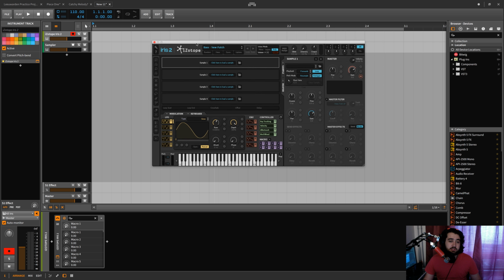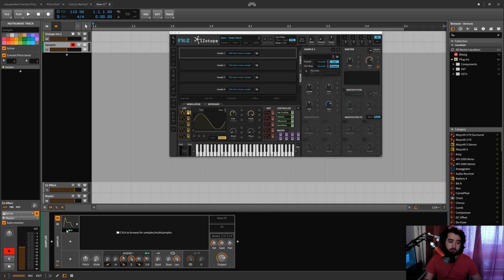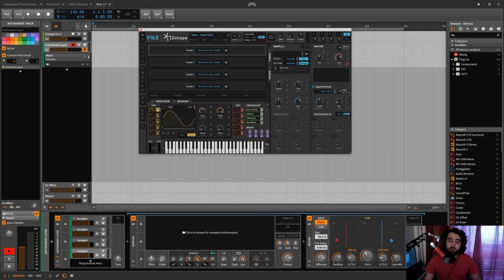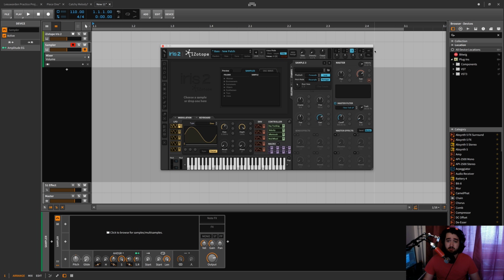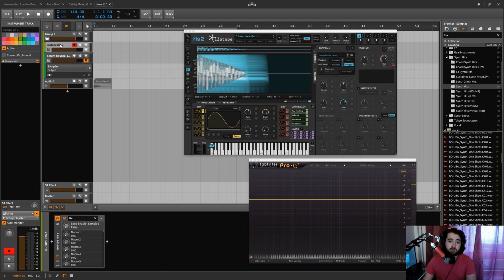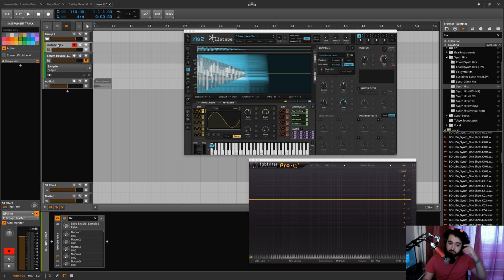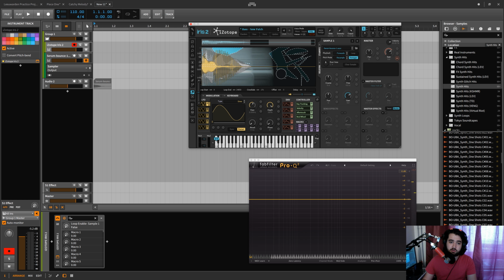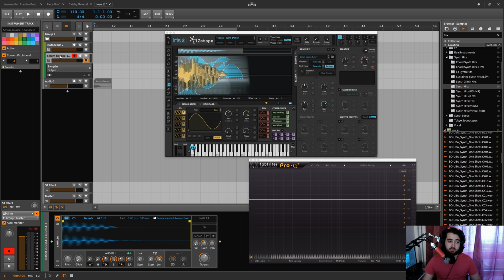Izotope Iris2 VS Bitwig Sampler